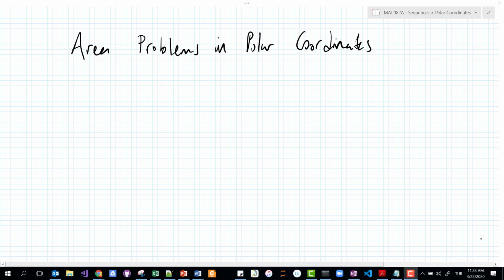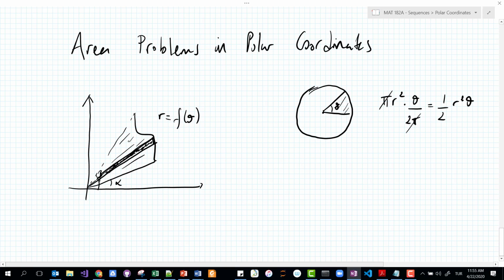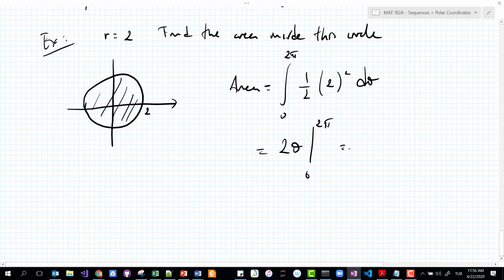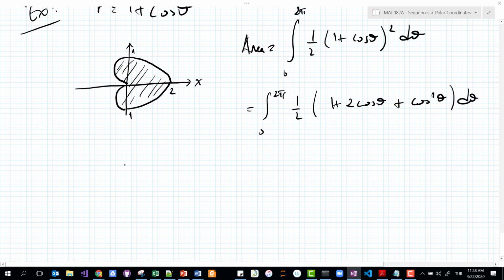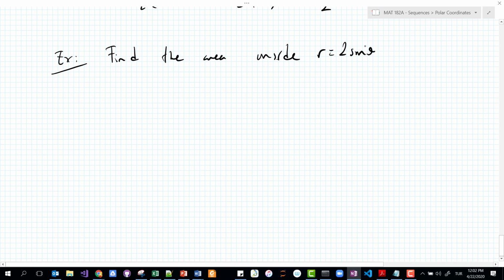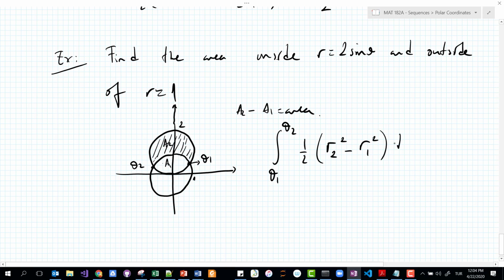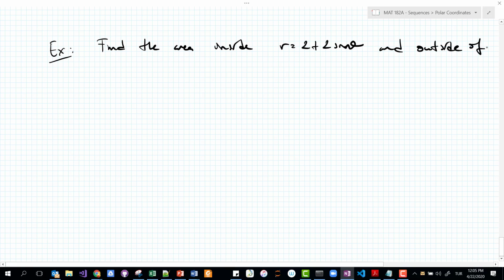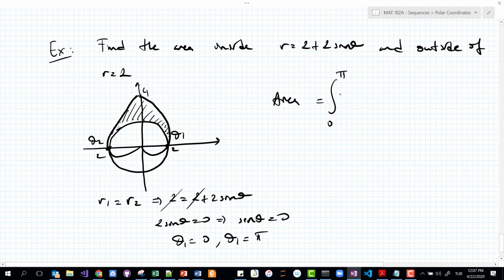MAT-182 Week 14 Lec 2.1 Area Problems in Polar Coordinates